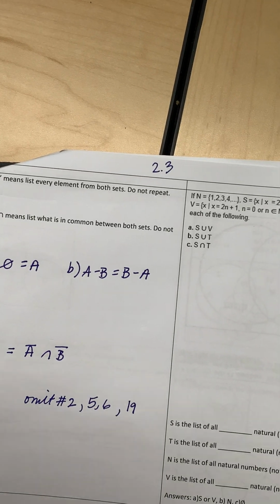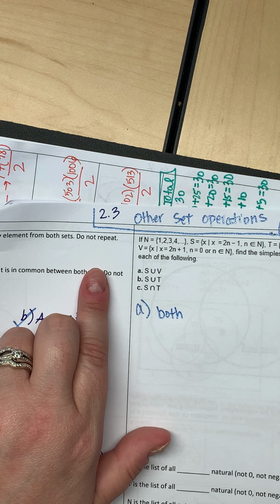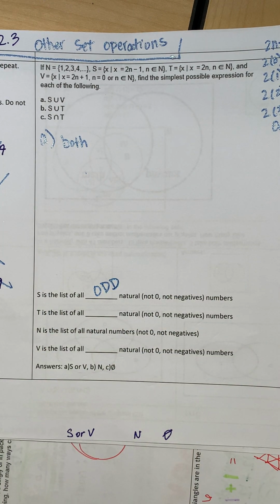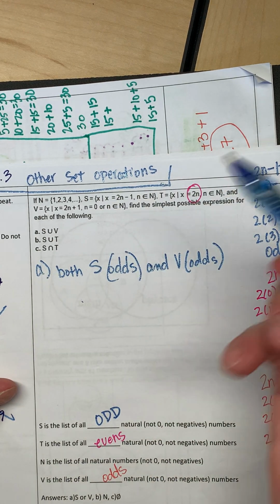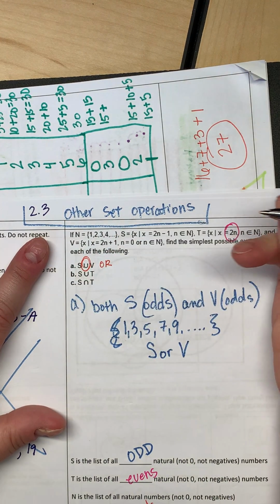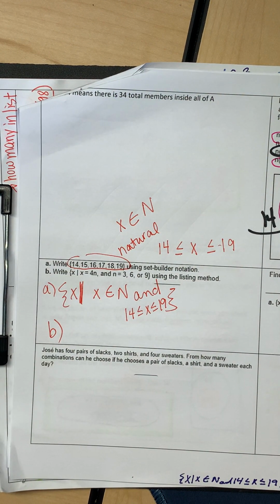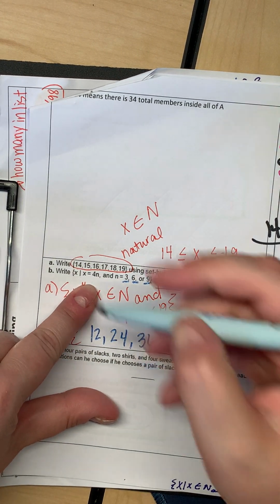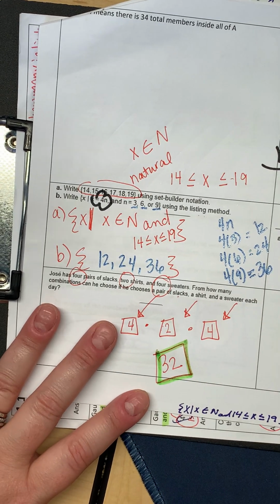2.3( Venmo diagrams, U, |,{} frat)